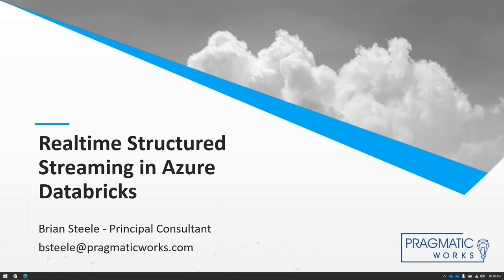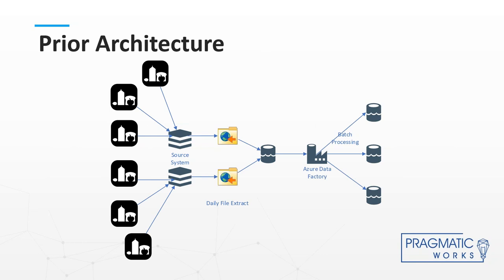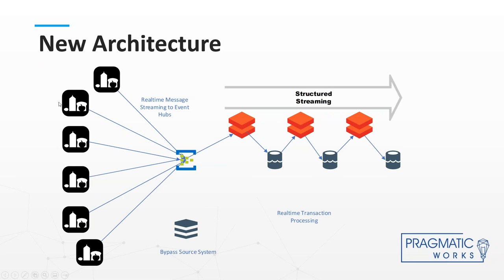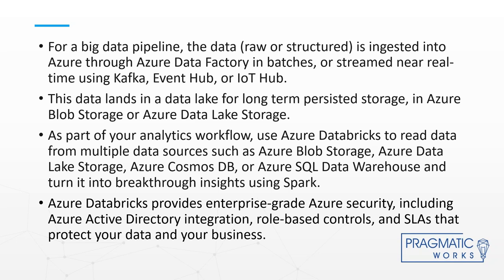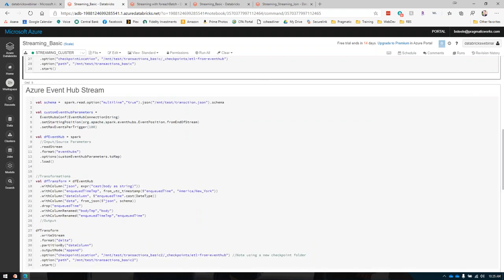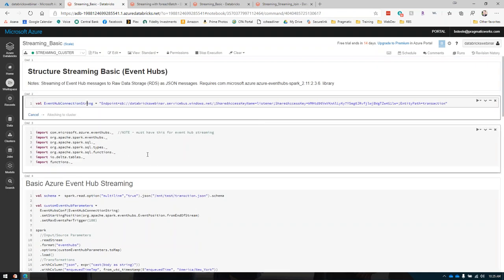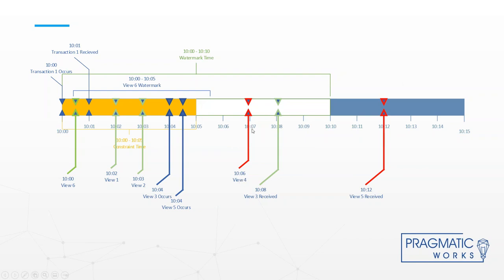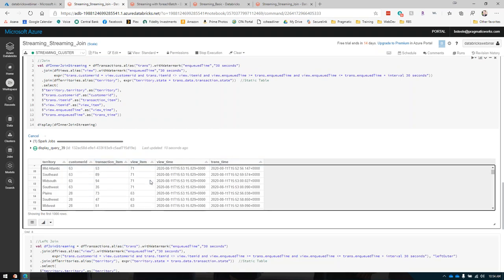Realtime Structured Streaming in Azure Databricks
Do you want to learn Realtime Structured Streaming in Azure Databricks?

In this presentation, you’ll learn Structured Streaming, the main model for handling streaming datasets in Azure Databricks, and how to move from batch processing to real time data processing.

Pragmatic Works 1845 Towncenter Blvd Suite 505 Fleming Island, FL 32003